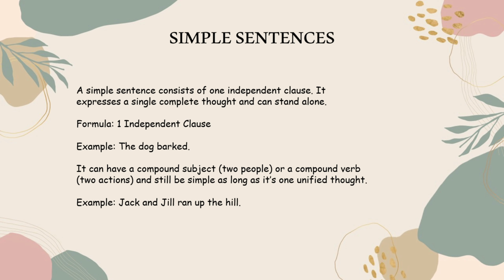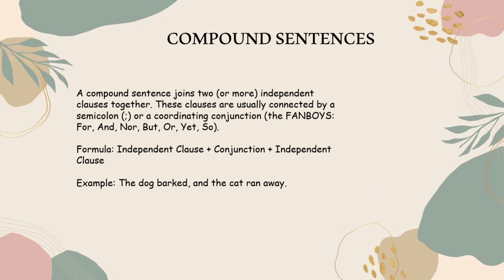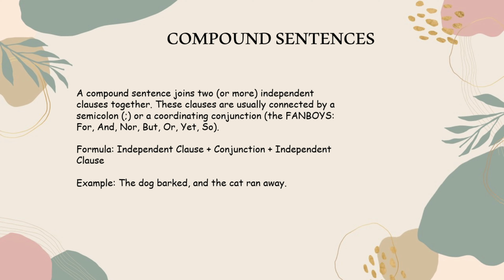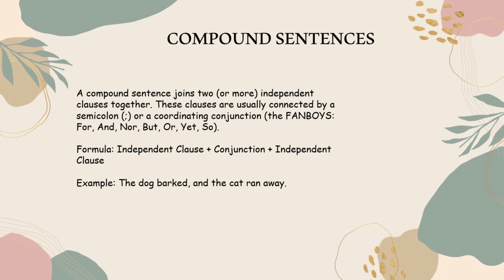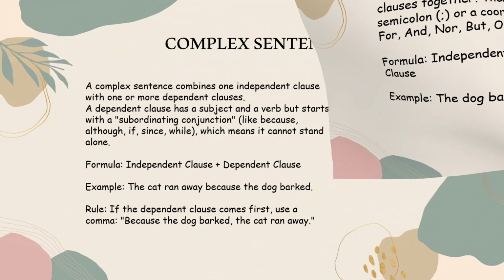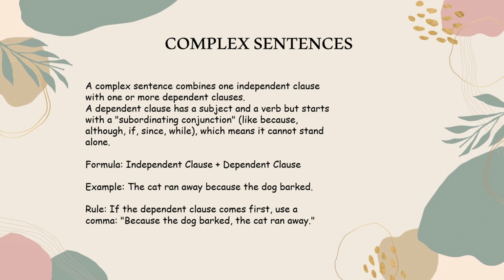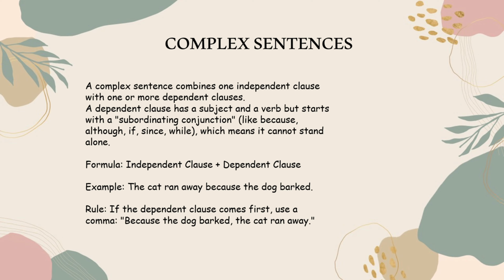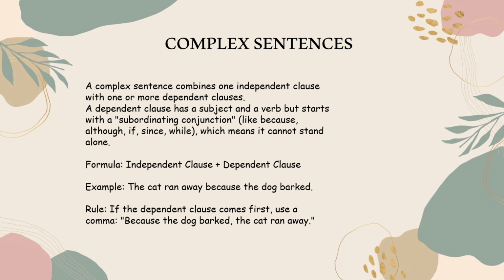Simple, Compound and Complex sentences | English Grammar Basics | Grammar Mechanics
Struggling to tell the difference between a phrase and a clause? In this video, we break down the three most common sentence structures in the English language: Simple, Compound, and Complex.

Whether you’re writing an essay, prepping for an English exam (like SAT/ACT or IELTS), or just want to improve your communication skills, this guide will make sentence variety easy to understand.

In this video, you will learn:
✅ What an independent vs. dependent clause is.
✅ How to use FANBOYS to create compound sentences.
✅ The secret to using subordinating conjunctions (because, although, if) for complex sentences.
✅ Questions with explained answers.
✅Summary Table of each sentences: Common Connectors, Building blocks of each sentence type.

About Grammar Mechanics: We break down complex syntax into simple, actionable steps. From mastering independent clauses to perfecting your punctuation, we provide the diagnostic checks you need to write with precision.

Timestamps:

(0:00-0:31) Intro
(0:31-1:54) Simple Sentences
(1:54-3:00) Compound Sentences
(3:00-4:21) Complex Sentences
(4:21-4:37) Summary Table
(4:37-5:16) Questions and Answers
(5:16) Outro